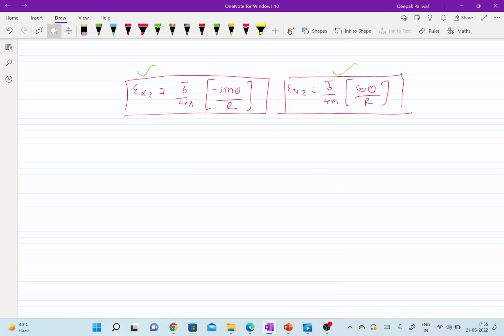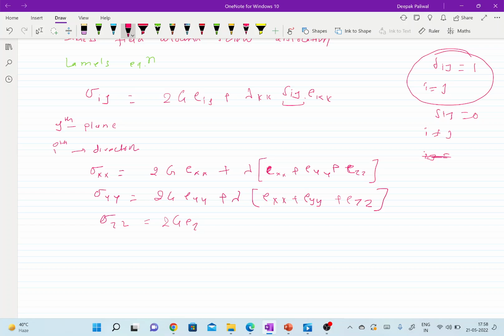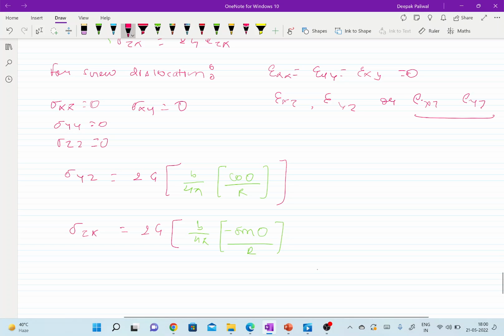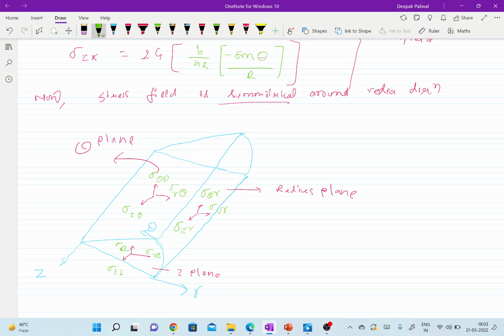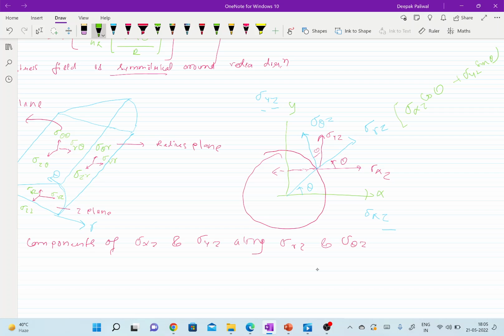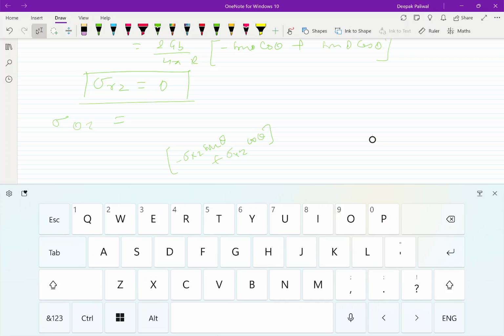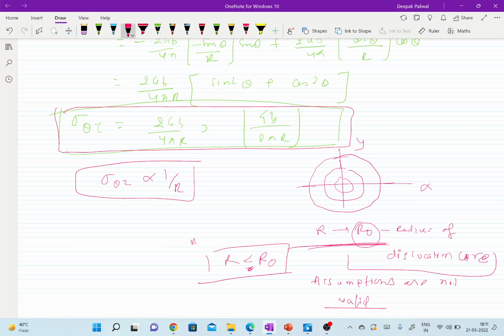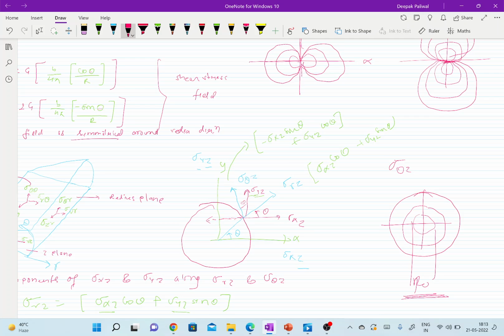Stress field around screw dislocations